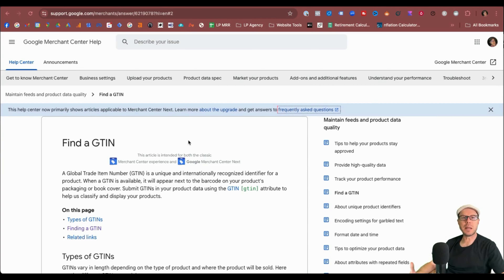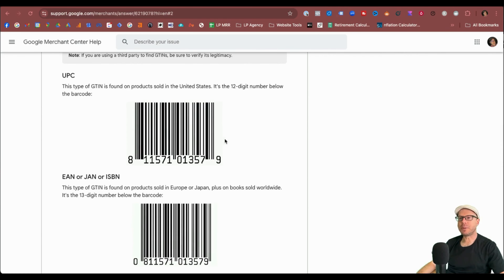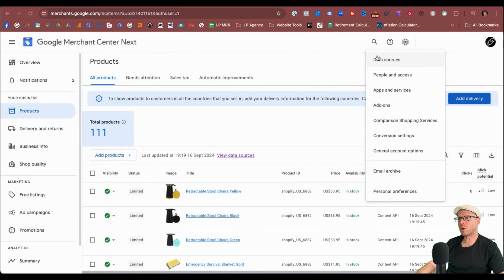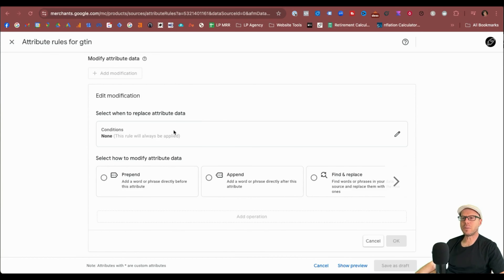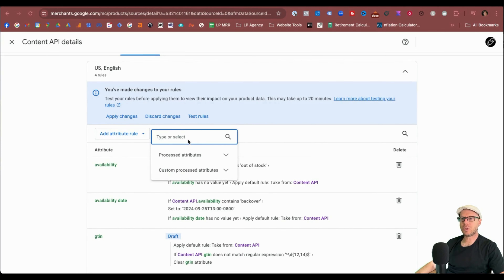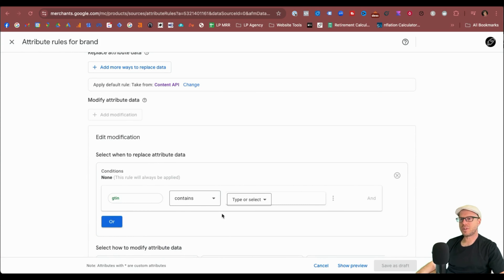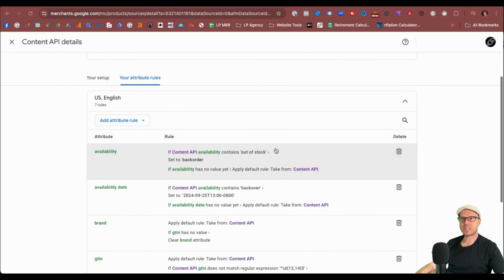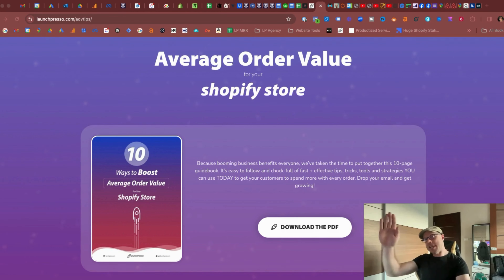GTIN & UPC Set Up for Google Merchant Center - FULL 4K TUTORIAL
Managing GTIN and UPC data in Google Merchant Center can be tricky, but this video makes it simple. In this detailed tutorial, I’ll guide you step-by-step through setting up and optimizing your GTINs and UPCs, even if some of your products don’t have them. Learn how to configure attribute rules within the Merchant Center, fix identifier exists issues, and ensure your listings comply with Google Shopping Ads guidelines for better performance.

🔍 What You'll Learn:

✅ How to set up GTIN and UPC in Google Merchant Center.
✅ Modifying attribute rules for better GTIN management.
✅ Troubleshooting GTIN issues and handling “identifier exists” problems.

🛠️ Ensure your product listings meet Google Shopping standards.
📈 Optimize your listings to boost visibility and sales.
🚀 Learn how to manage products with or without GTINs effectively.

Watch the full tutorial to get your products ready for Google Shopping Ads!

Regular Expression: ^\d{12,14}$

Boost your Shopify Store with our 10 Tips Guide for improving your Average Order Size here ➡️➡️➡️

Learn more about us and how we can help you boost your eCommerce or Shopify Store here ➡️➡️➡️

00:00 Introduction and Video Overview
01:08 Understanding GTIN and UPC
02:50 Setting Up GTIN in Google Merchant Center
03:53 Creating Attribute Rules for GTIN
07:00 Final Steps and Troubleshooting
07:33 Conclusion and Free Offer